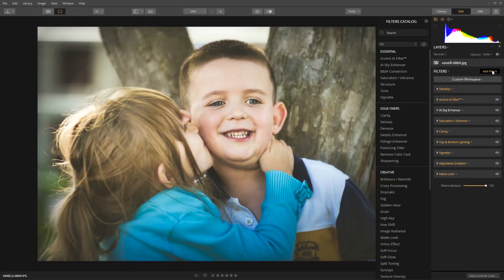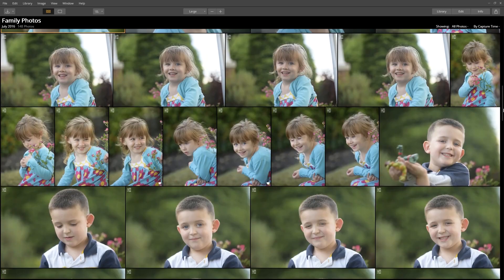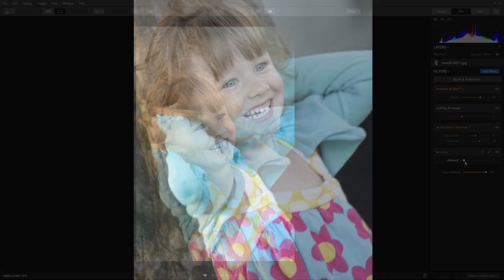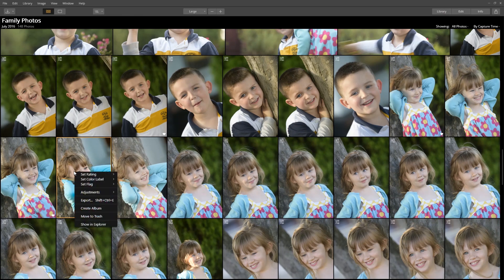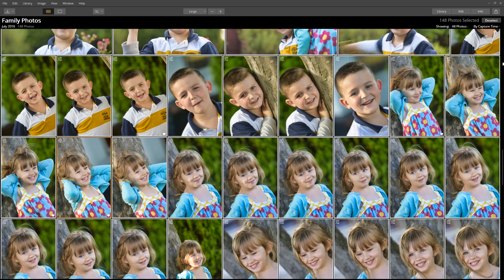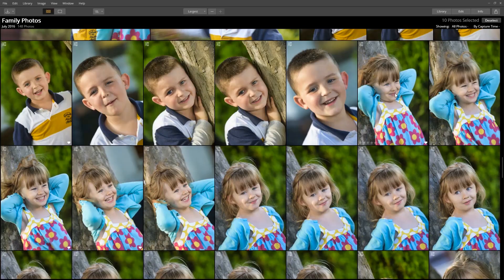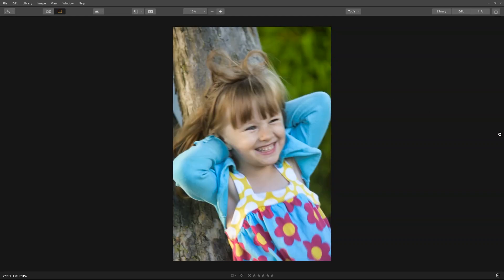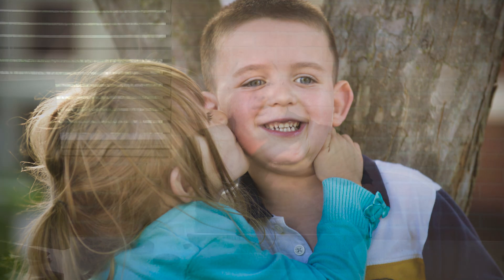SPECIAL MOMENTS PHOTOGRAPHY | Editing Family Photos in Luminar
Each week, Vanelli of the Skylum Education Team will be sharing some of his favorite Skylum Software and Photography Tips with you!

In this video, you will learn how to quickly edit and have fun with family photos. As a bonus, you will learn what camera settings to use to capture these special moments.

You will learn how to:
• Access the Quick & Awesome Workspace
• Make Quick Edits
• Apply quick edits to all the images
• Select a favorite image to edit

... and what camera settings to use to capture these special moments!